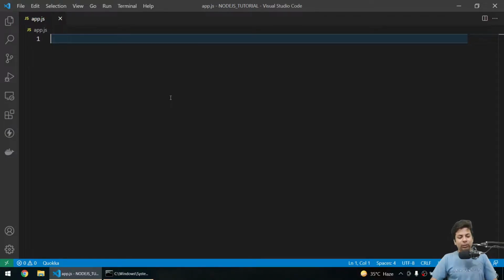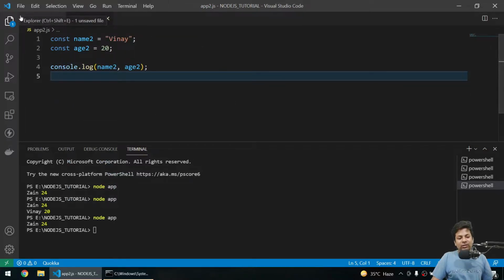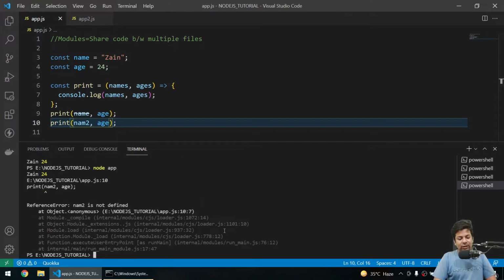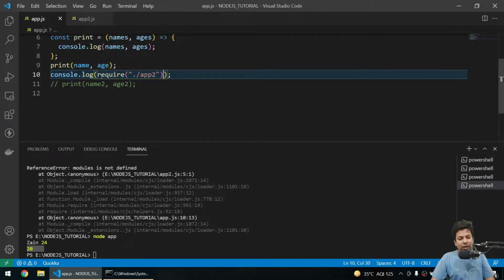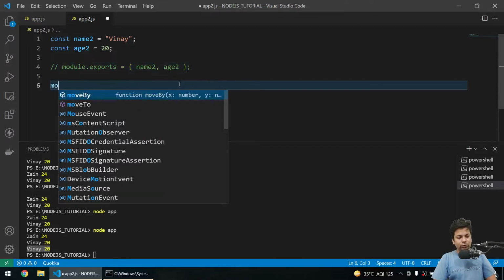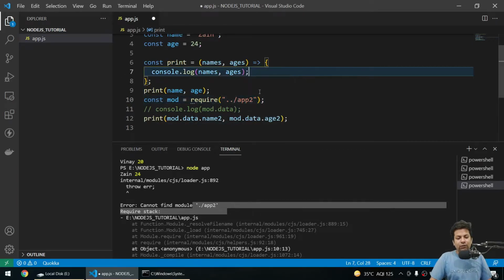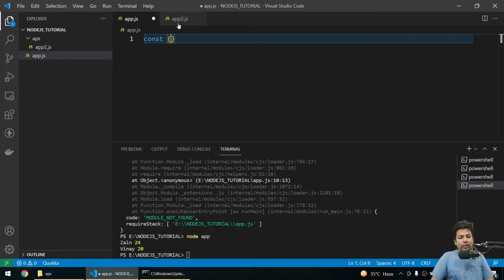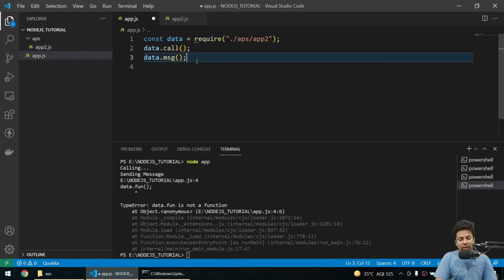Nodejs Modules | Complete Nodejs Tutorial